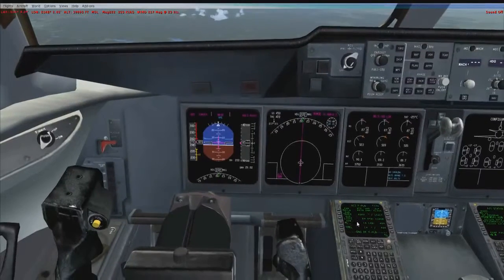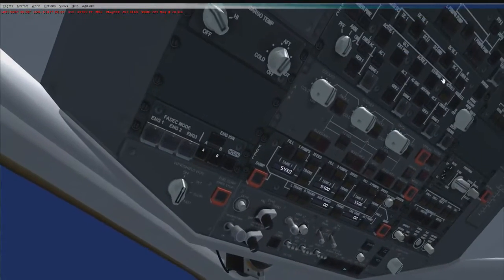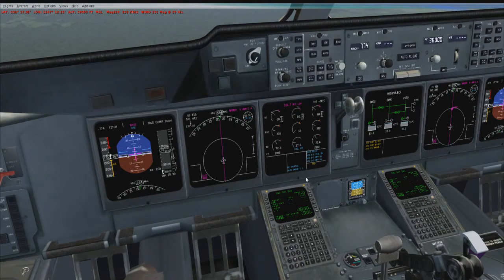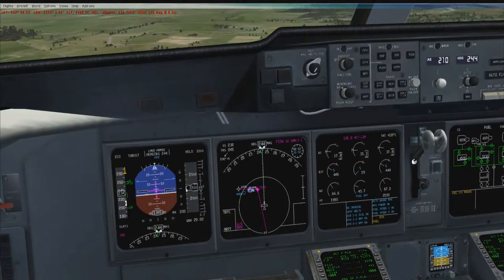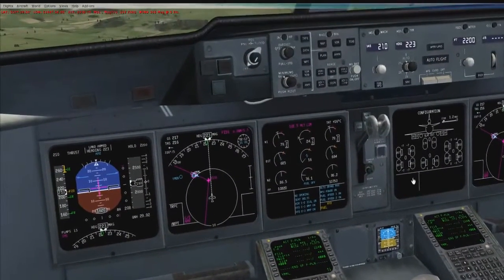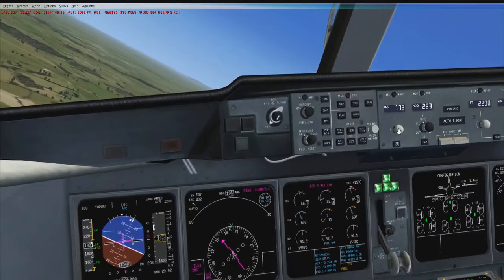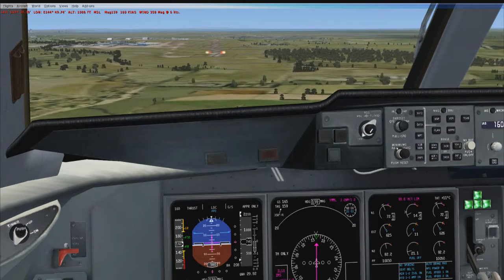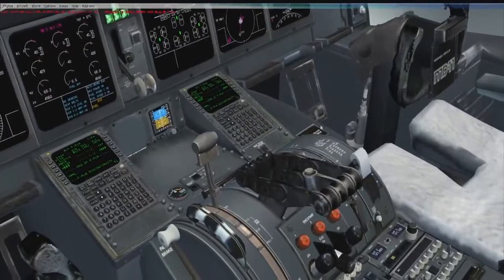Round the World Trip 1 Leg 1 KSEA to YSSY Part 2 of 2